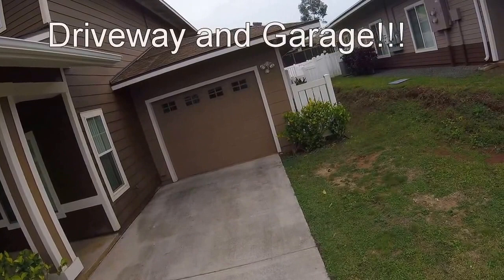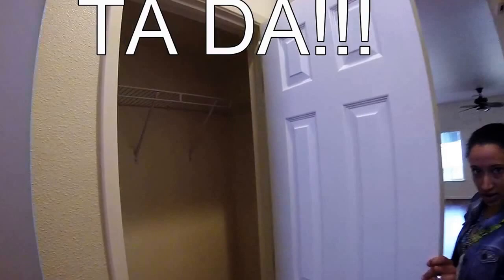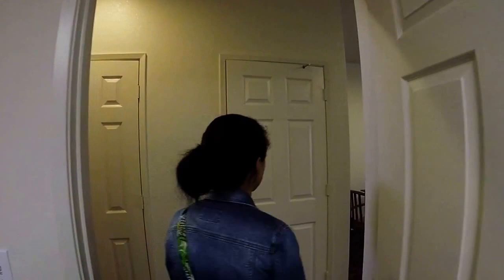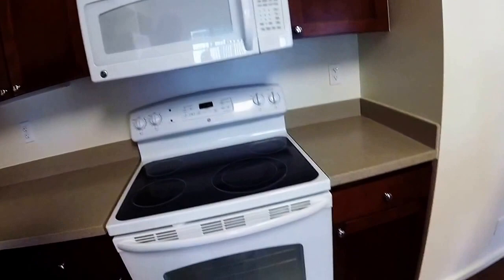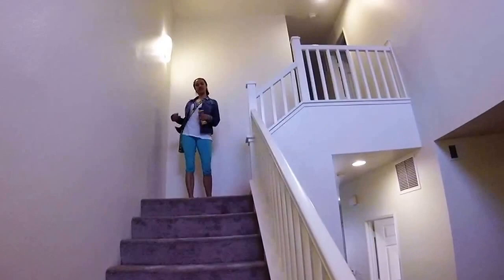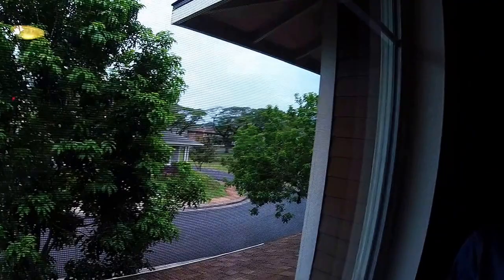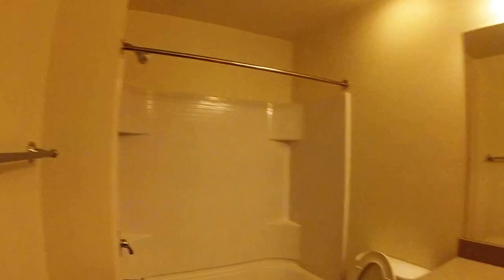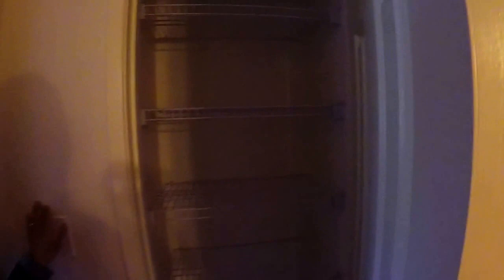Hawaii Army House on Wheeler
We wanted to share with you all an empty house tour video! We just moved into our house last night and are so excited not to be stuck in the hotel!

SC: leilagirly21